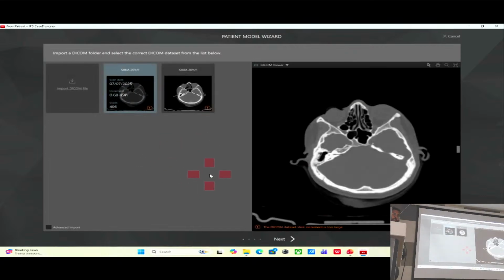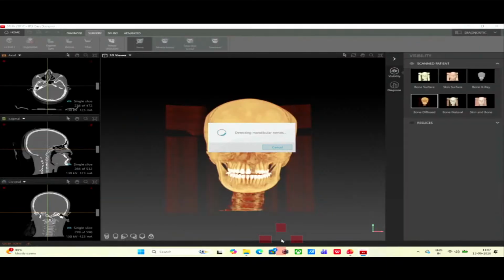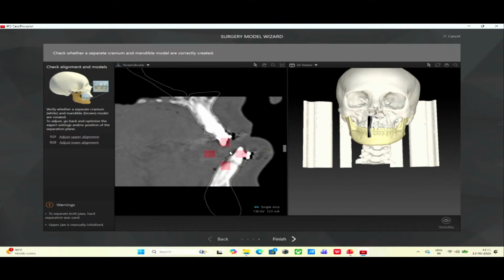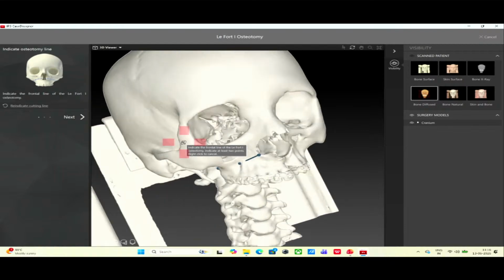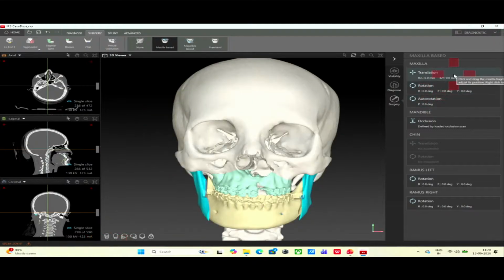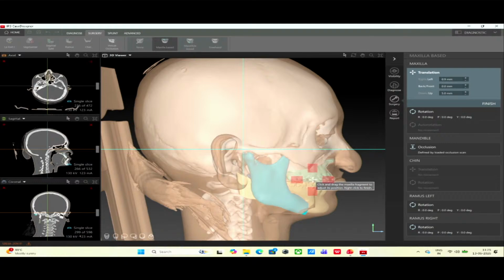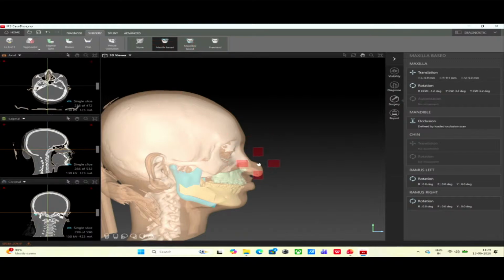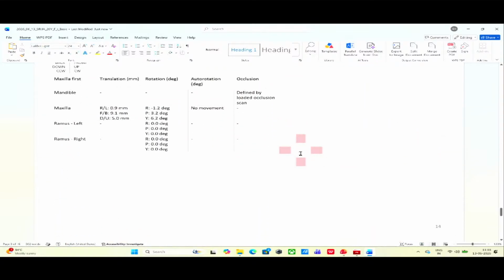IPS CaseDesigner Demonstration